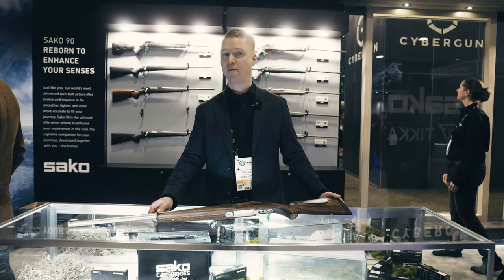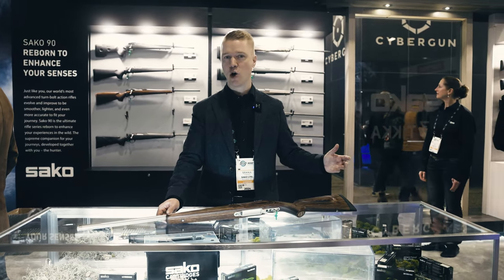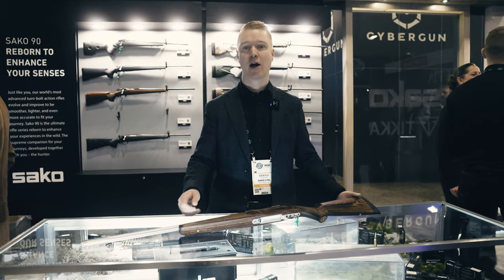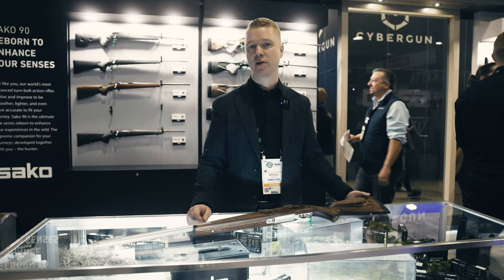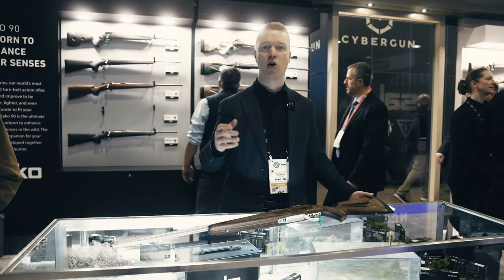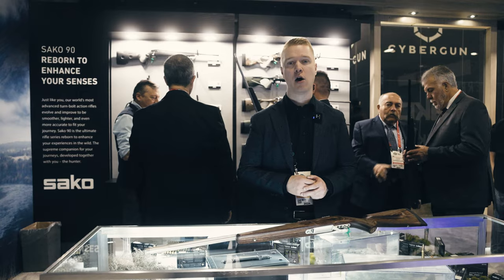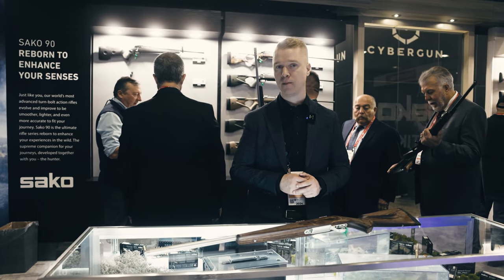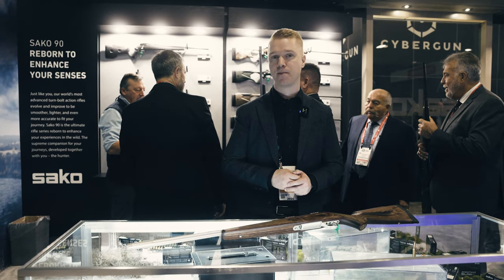SHOT Show 2024 - The Sako cold hammer forged barrel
Cold hammer forged (CHF) barrels offer out-of-the-box accuracy that lasts longer. All Sako 90 rifles feature match-grade cold hammer forged barrels. The SAKO 90 Varmint comes with a heavy fluted stainless barrel and is also available with muzzle thread.